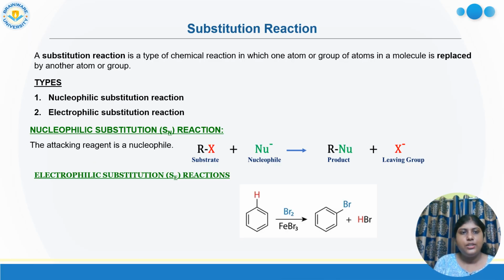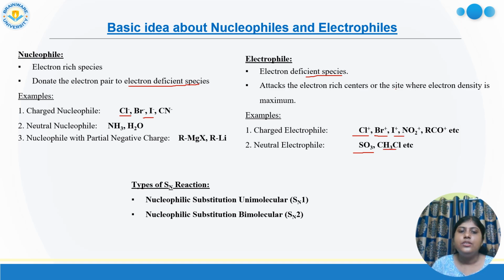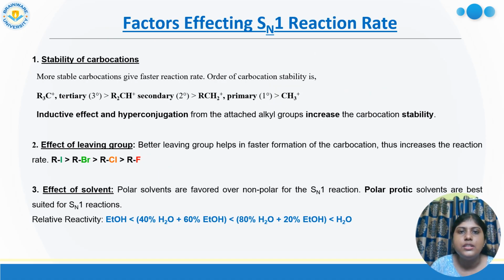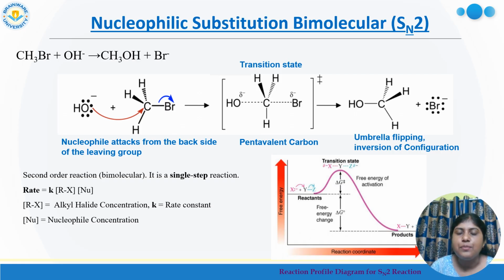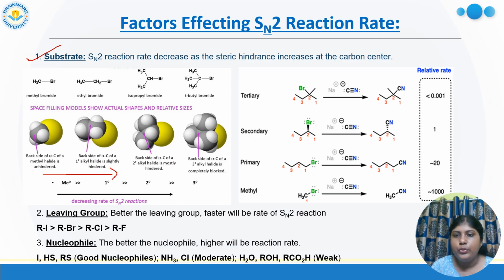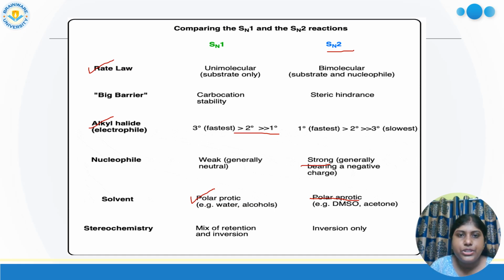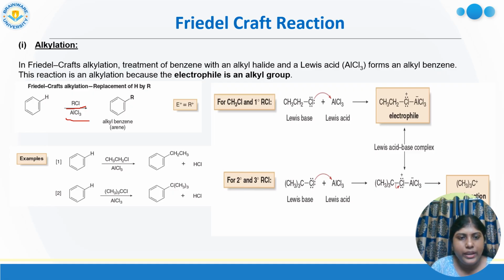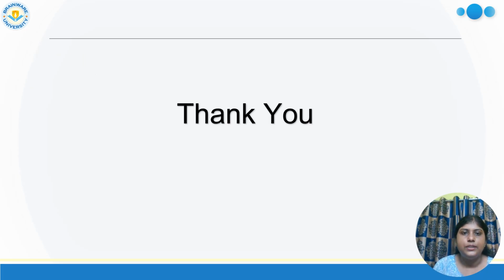Substitution reaction E content